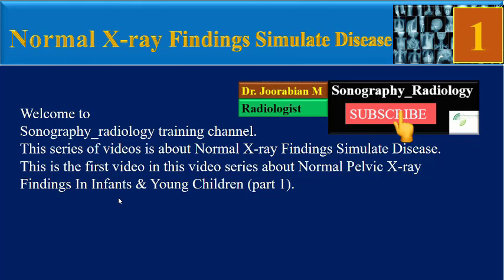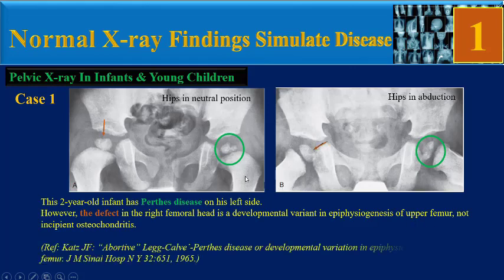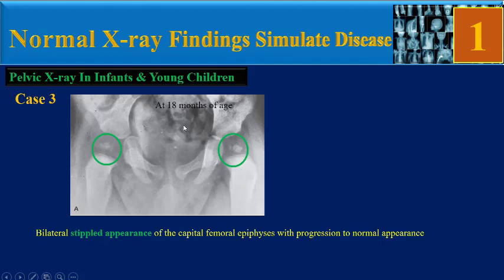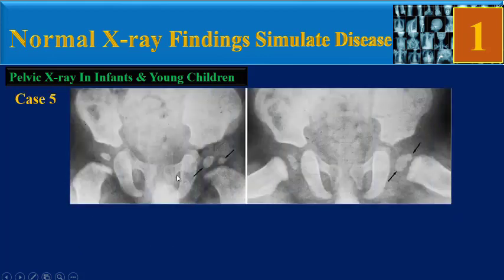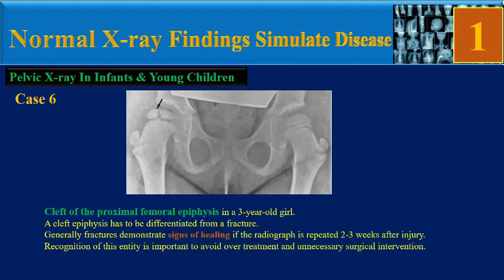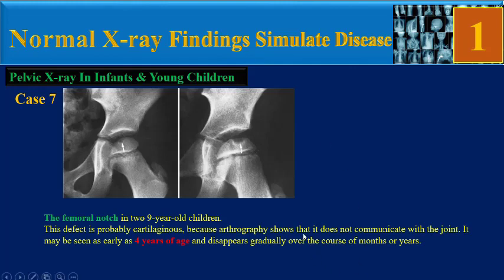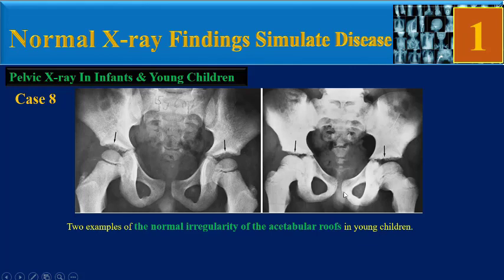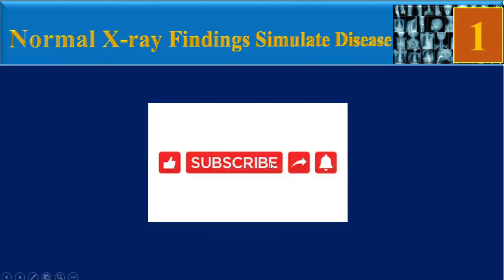Pelvic X-ray, Normal Findings In Infants & Young Children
Radiography is the most important diagnostic modality used for diagnosis of musculoskeletal diseases. There are many normal x-ray findings may simulate disease. This matter is more common in infants and children due to developmental changes. This series of videos is about Normal X-ray Findings Simulate Disease, could be benefit for physicians, radiological technologists, radiographers and  nurses
This is the first video in this video series about Normal Pelvic X-ray Findings In Infants & Young Children (part 1).